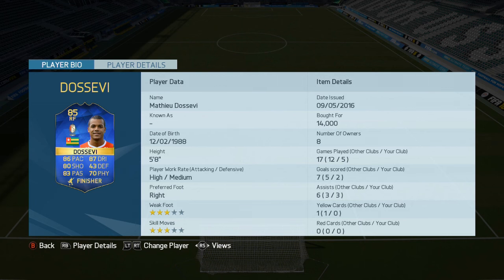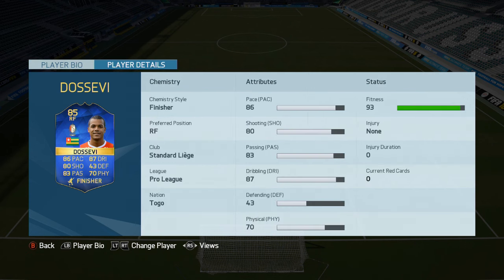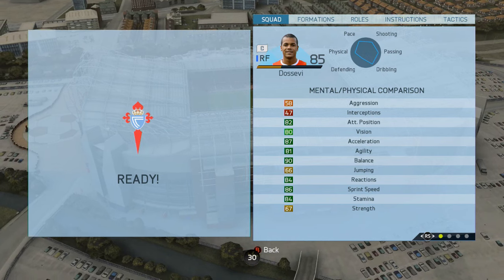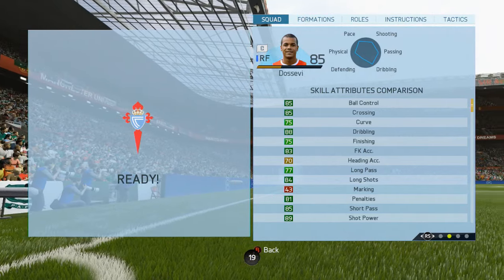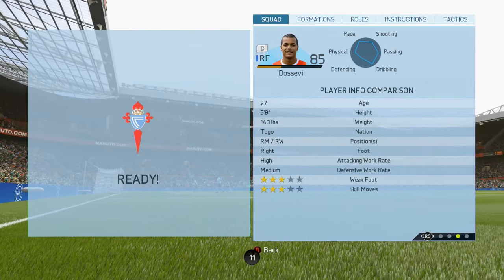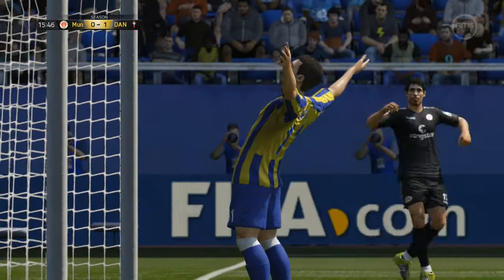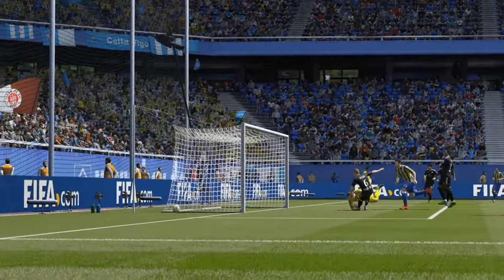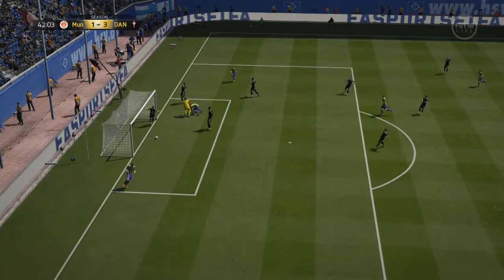FIFA 16 TOTS MATHIEU DOSSEVI PLAYER REVIEW + STATS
This weeks player review is the TOTS Mathieu Dossevi 85 RM Card.